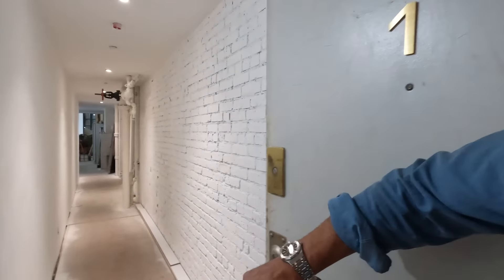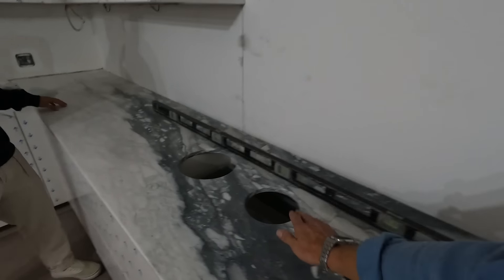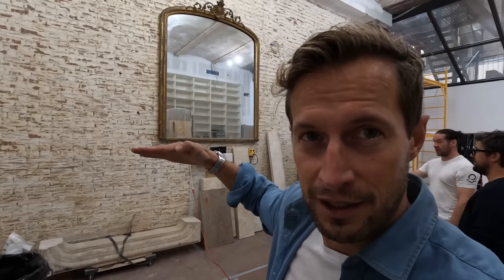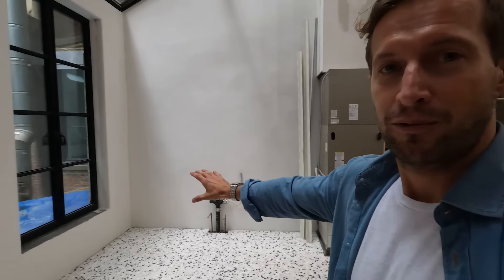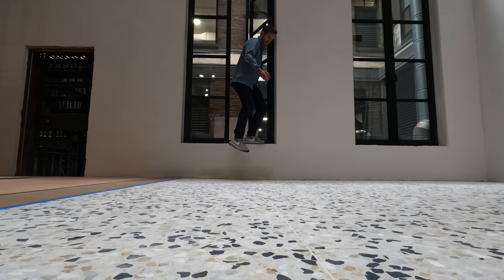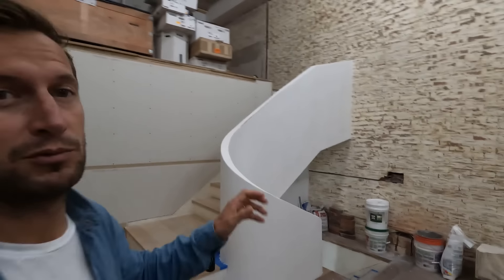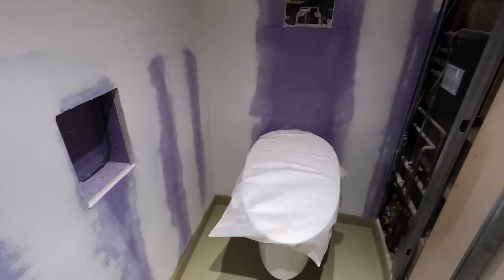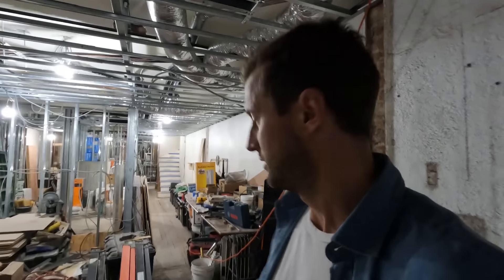New York City Apartment Renovation Update!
Ok big update here!
Countdown is on.  60 days til we move in.  Lots of work to be done, but this will give you an idea of how the Manhattan apartment is coming along.  I worked long and hard on curating a great mix of brands that I love to help us make this place our dream home.  More to come on all of those and how they fit in as it comes to fruition but I'm so excited to see all of the brands in their new home.  It goes without saying that these partnerships will make our home beyond special and excited to create content and activations with the brands to help showcase how we implemented them.  Big shout out to Ornare who's doing our primary closet.  The video they put together for us to experience how it will look is wild.  Can not wait to see it installed and to show you the little details that set this company apart from anyone in the space.

Below is a list of a few of the partners mentioned in this episode, but as we get closer I'll start to list all of them as they are featured.

Was more to come and the before and after reveal is going to be INSANE.  Mark my words.

Brand List (from this episode)

About Brendan Fallis:
Welcome to the official Brendan Fallis Youtube channel!  I’m a gentleman by day, DJ by night hailing from Canada.  On this channel, you can find vlogs, travel videos from New York to around the world, fashion forward style essentials, home DIY projects, interior design & renovations, and more!

GoPro Mic Mod